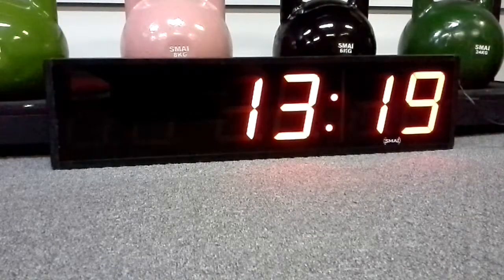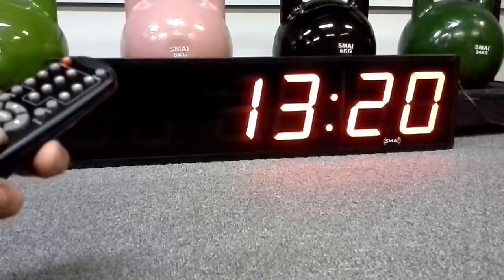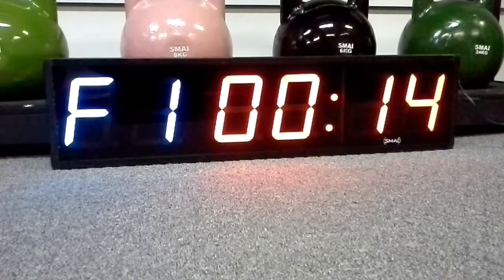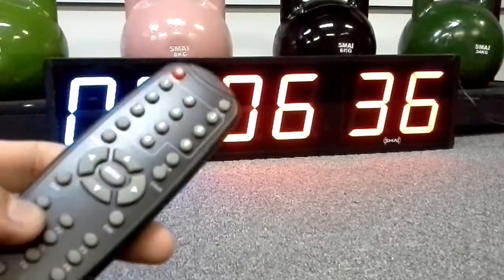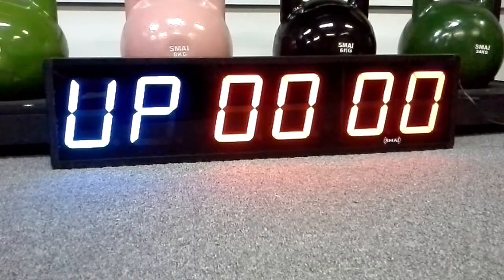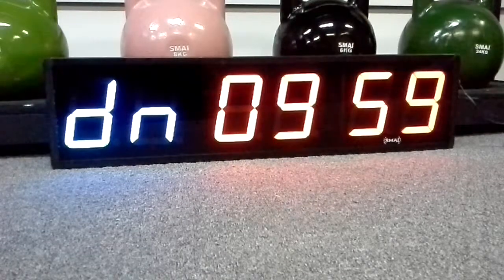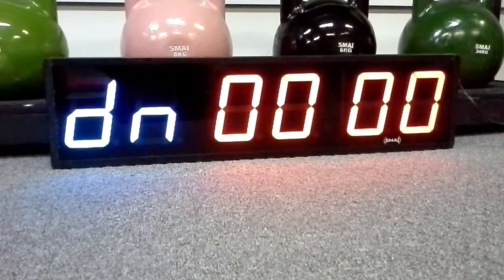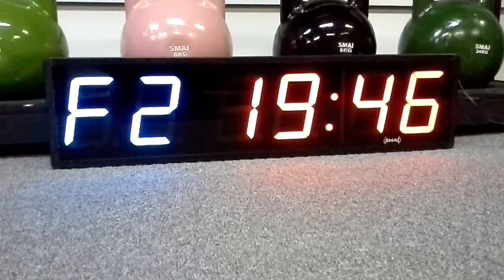SMAI Cross Training Programmable Timer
Australia's premier wholesaler of over 4000 sports related lines at unbeatable wholesale pricing. register online

Topics covered: Karate BJJ Martial Arts Boxing Kickboxing MMA Strength and Conditioning outdoor Plyometrics Power lifting Olympic lifting Bodybuilding PT Personal Trainer exercise weights barbell kettle bell fitness health fit weapons